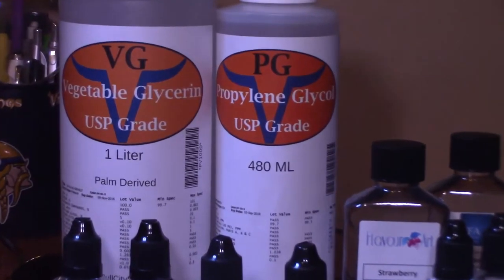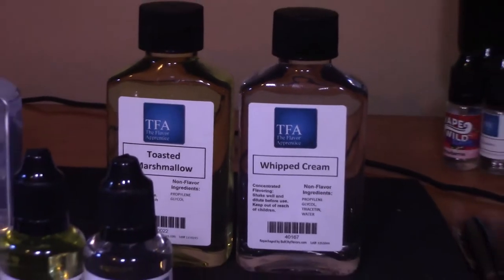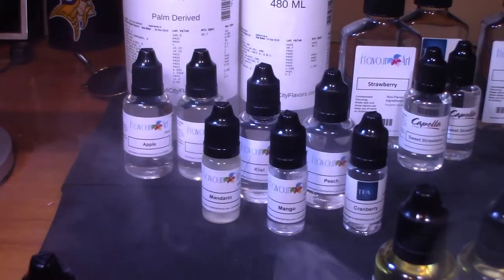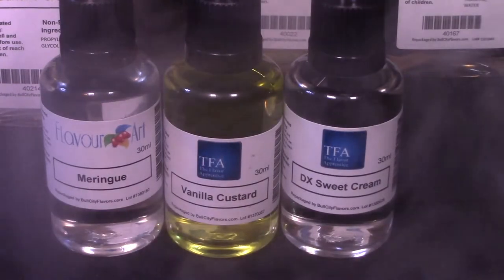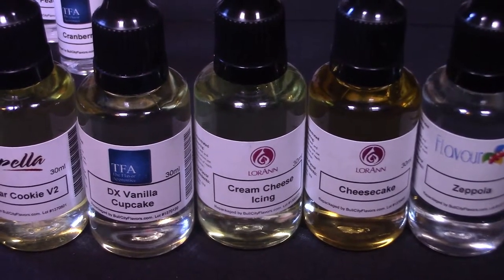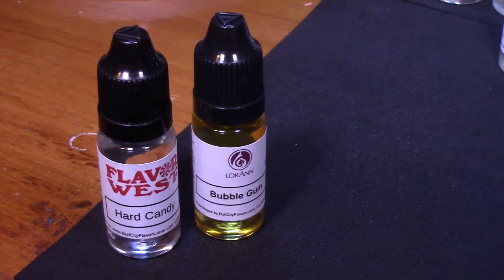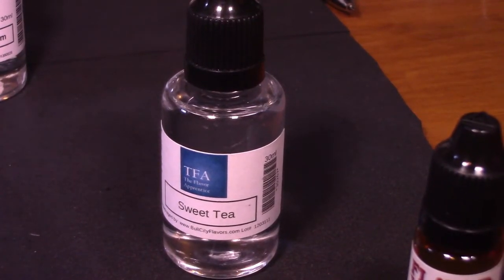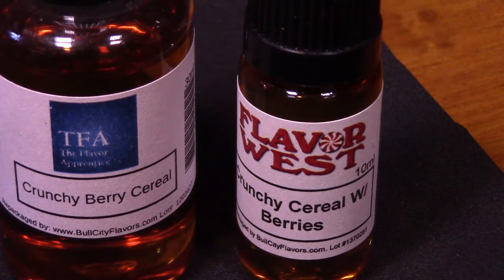Vape Mail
Got some vape mail with new flavors. Let's see what came in and figure out how to use it.